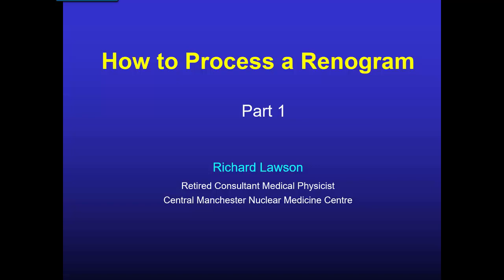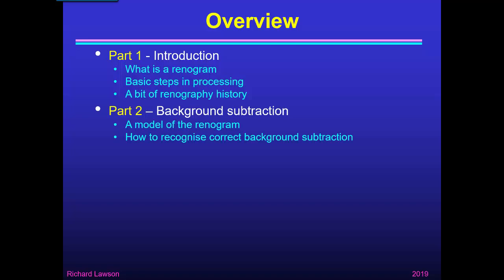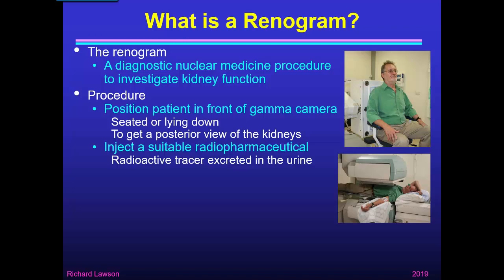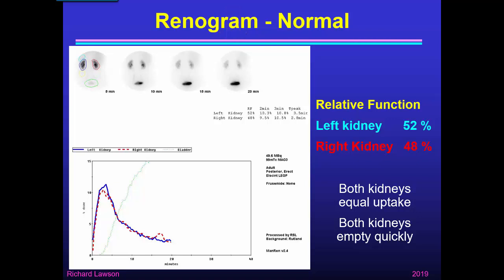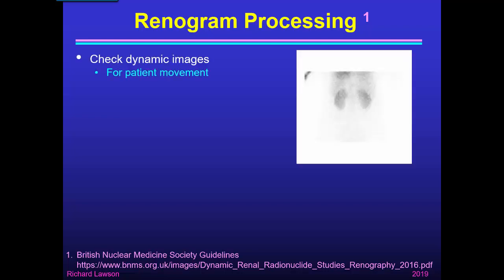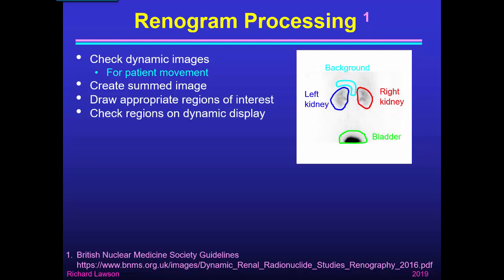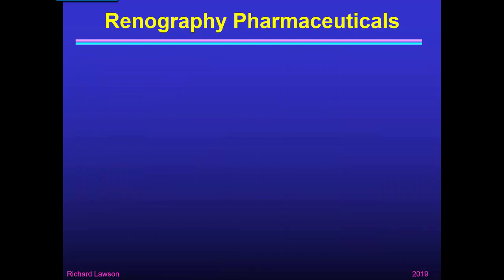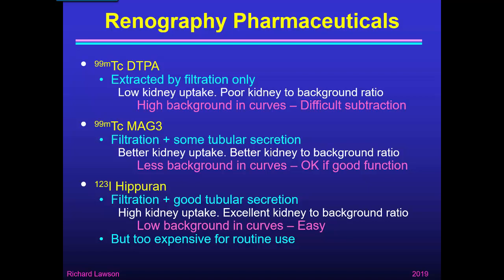How to Process a Renogram: Part1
This is the first part of my talk on how to process a nuclear medicine renogram study. In it I explain what a renogram is and show what the processing is aiming to achieve.